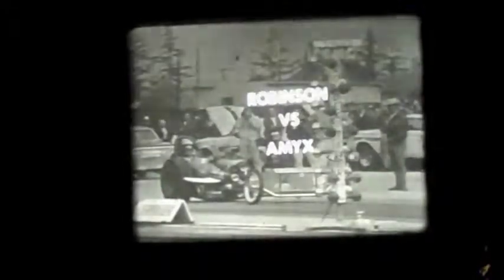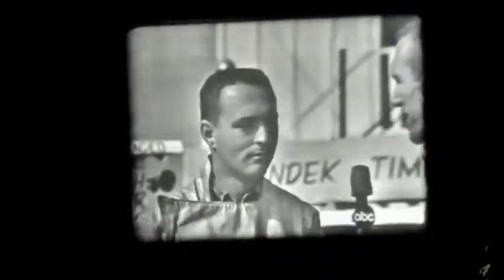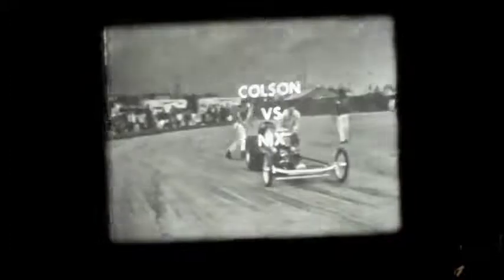wwos drag race 66